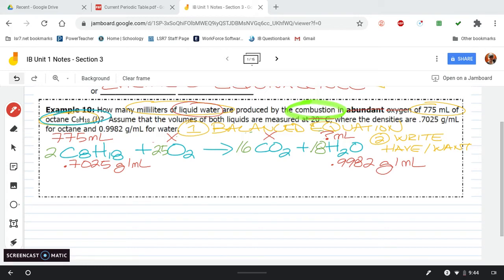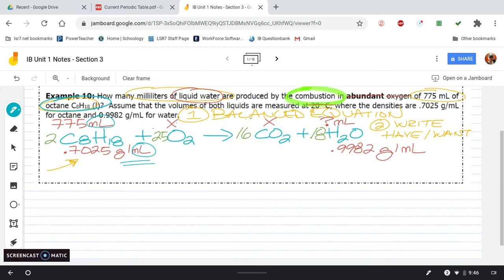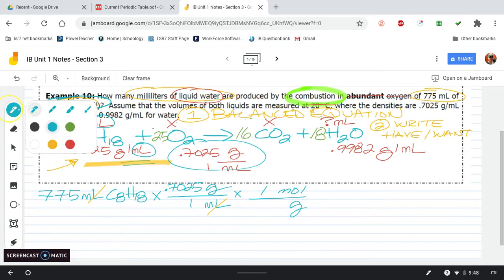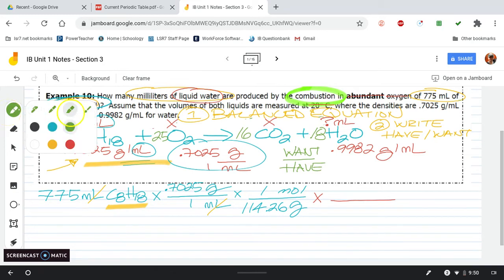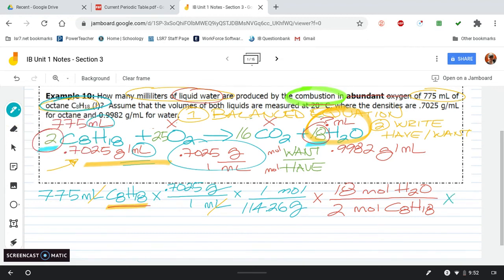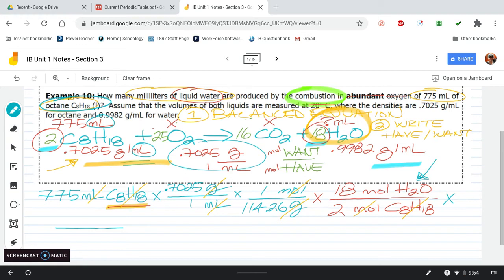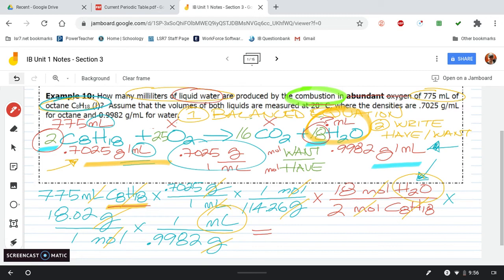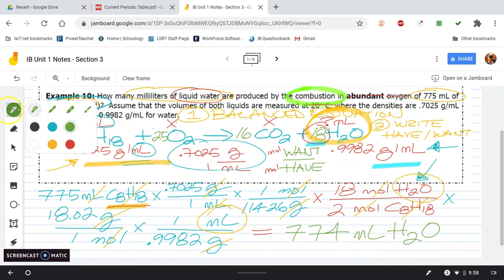IB Unit 1 Notes - Section 3 - Part 2